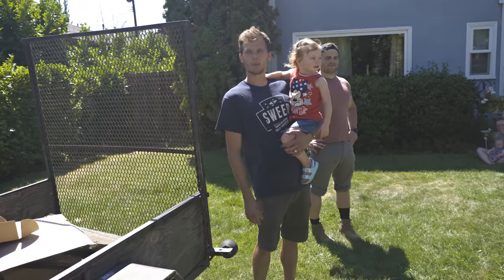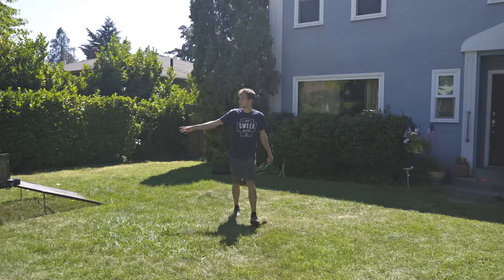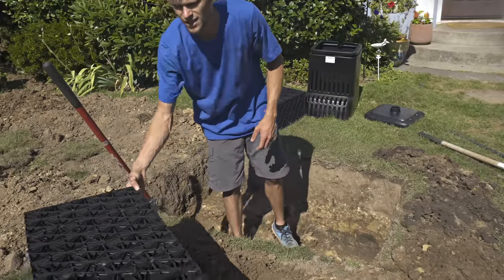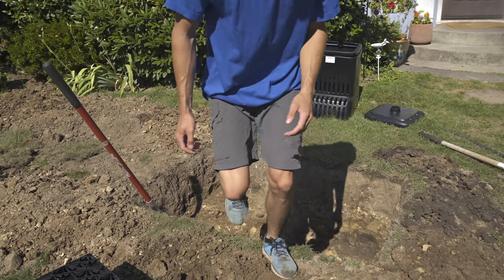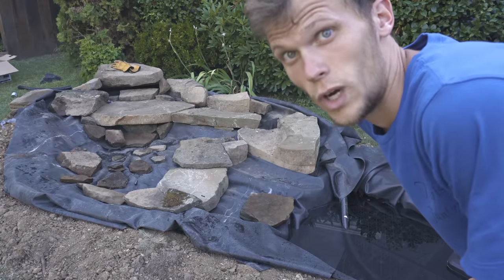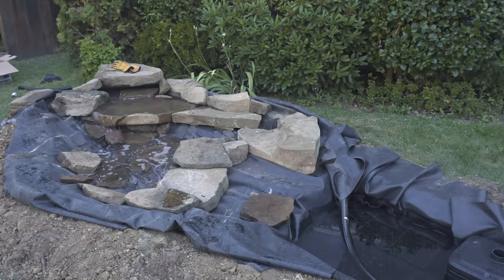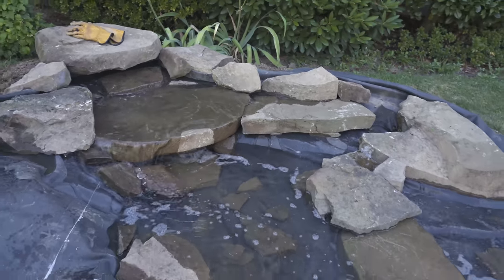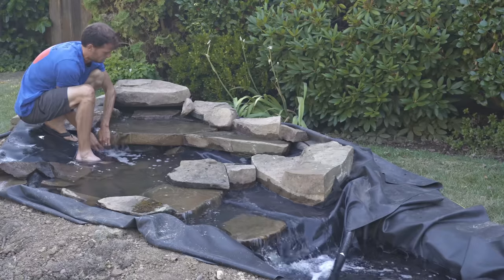A Pondless Waterfall for my Mother-in-law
Go take a look at TJantzer.com :)  Your support is much appreciated.

My Camera
My Microphone
My Drone

Track Name: Incheon

Timestamps
0:00 Intro
1:00 Explaining Project
1:30 Digging
3:20 Explaining my Vision
5:00 Setting Liner and Rock
7:40 Final Touches
9:25 Done!

Hello my name is Travis Jantzer! I make videos about Projects, or Life Events that I feel are worth Documenting.
My Wife and I have been married for 3+ years and have a two daughters. We love road trips, bouldering, and ultimate frisbee. I love doing home improvement projects and Landscaping. We are also recovering from a Wildfire that destroyed the famliy business I run with my Dad. Stop on by any time to see my life or a project I'm proud of.

-Travis Jantzer